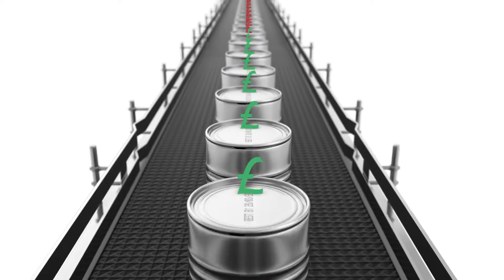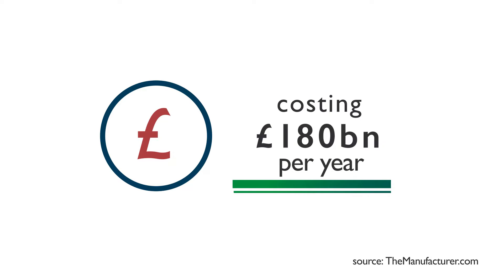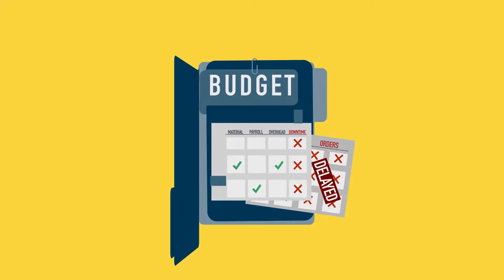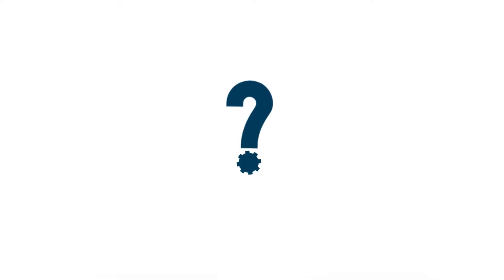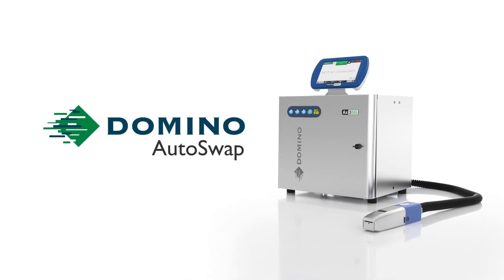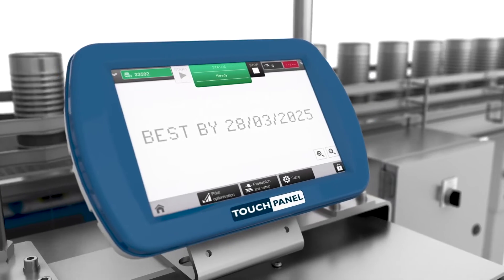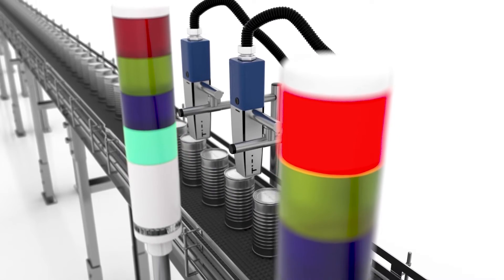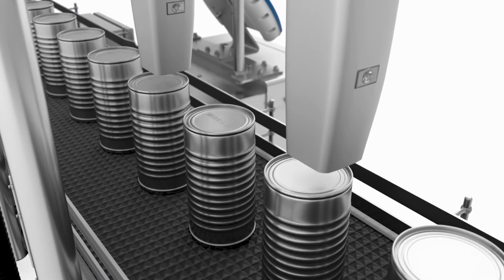Reduce Downtime With Domino Ax-series Cij Printer | Autoswap Solution & R-series Vision Verification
Domino Ax-Series Continuous Inkjet Printer | AutoSwap Solution with R-Series Vision Verification

Want to reduce downtime and eliminate production loss❓

Discover the Domino Ax-Series Continuous Inkjet Printer with the revolutionary AutoSwap feature, designed to prevent production downtime. This innovative solution allows two print heads to seamlessly share the workload on the production line, ensuring uninterrupted performance.

Equipped with the R-Series Vision Verification system, this printer provides added reassurance by verifying the quality of your codes, reducing errors, and improving overall efficiency. Whether you're in food & beverage, pharmaceutical, or manufacturing, the Ax-Series guarantees high-quality coding and marking solutions tailored to your needs.

Learn how Domino India is pioneering the industry with cutting-edge printing technology, delivering precision and performance for your production lines.

Watch the full demo to see how the AutoSwap feature ensures continuous operation and eliminates production loss.

🔹 Key Features:
Seamless print head integration with AutoSwap technology
R-Series vision verification for enhanced code accuracy
No production loss with continuous inkjet printing
Ideal for high-speed, high-precision industries

🔹 Applications:
Food & Beverage
Pharmaceutical
Consumer Goods
Packaging & Labeling
For more information on the Domino Ax-Series and other innovative printing solutions, visit Domino India.

117, Sector - 8, IMT Manesar